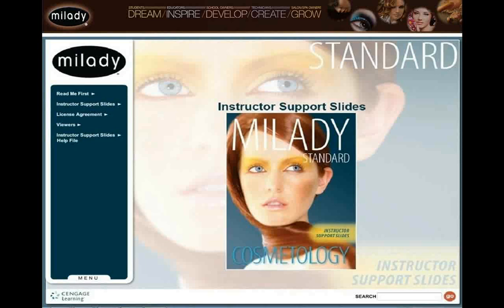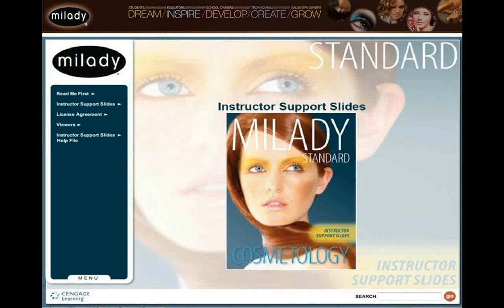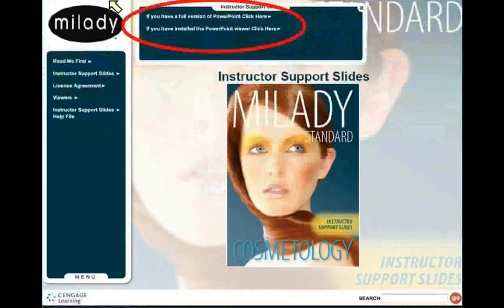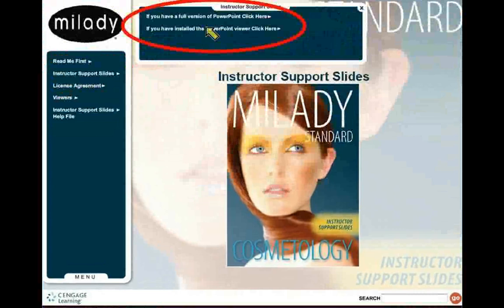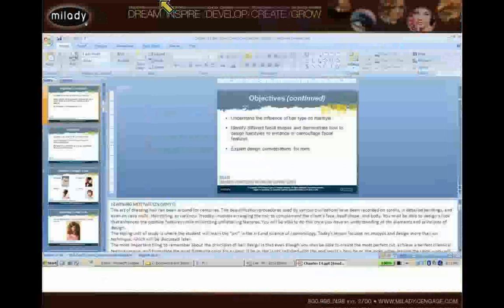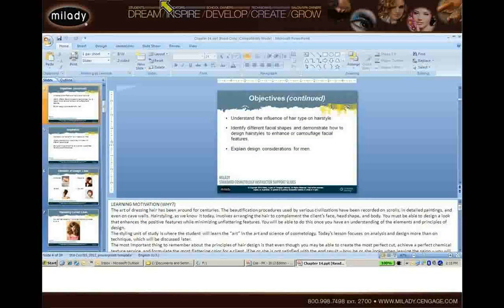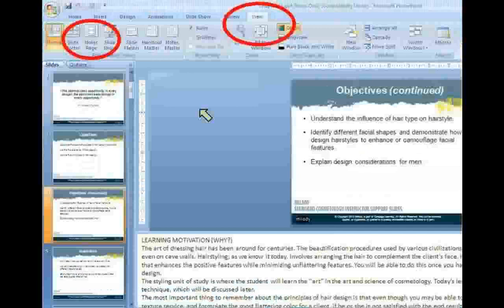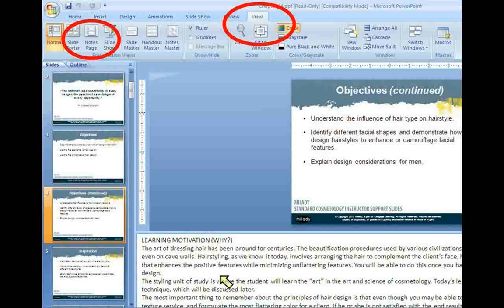Milady Standard Cosmetology Instructor Support Slides